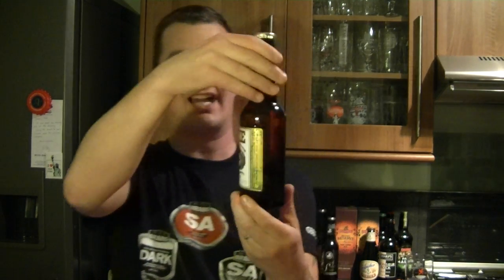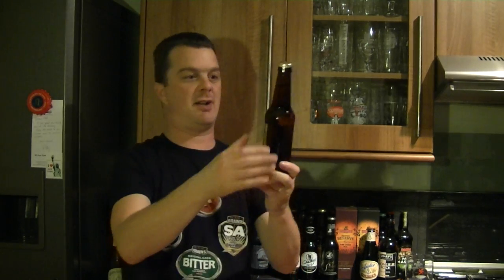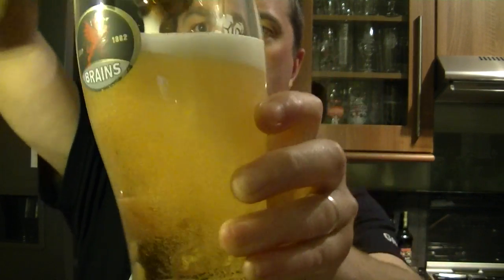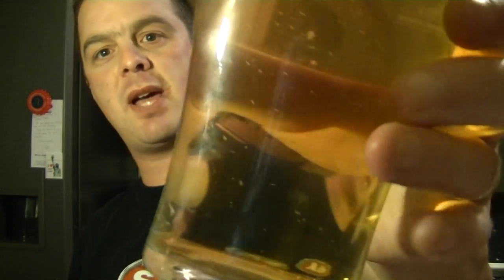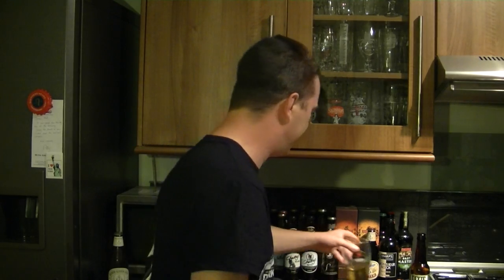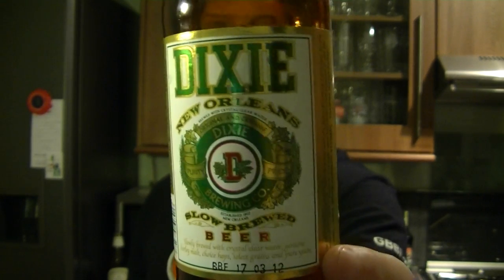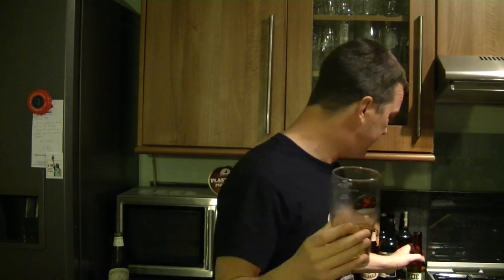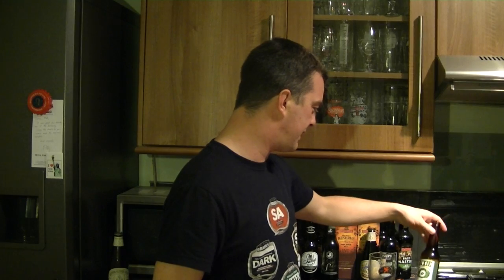Dixie Slow Brewed Beer By Dixie Brewing Company | American Craft Beer Review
Dixie Brewing Company was devastated by Hurricane Katrina in New Orleans in 2005, not only by the hurricane itself but by the thieves who then stole the Copper and brewing equipment from the brewery resulting in the beer now being brewed in Europe. American Craft Beer Review